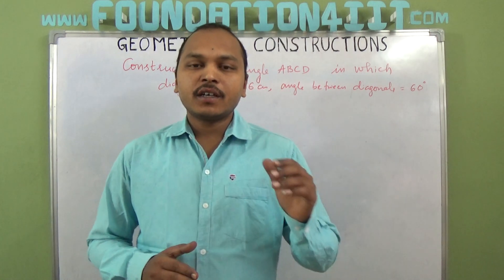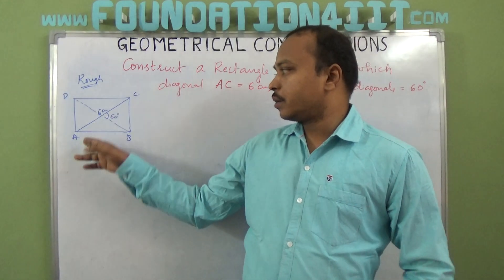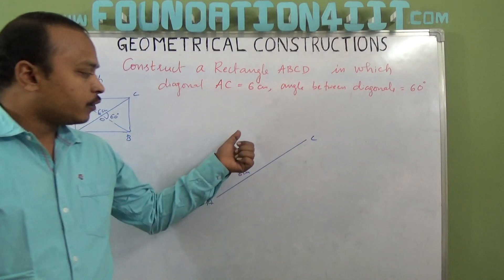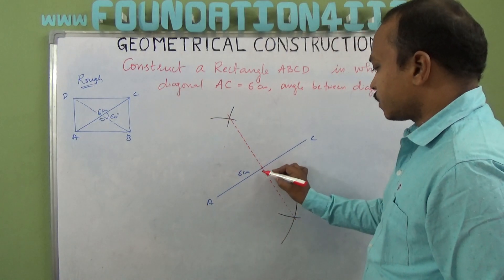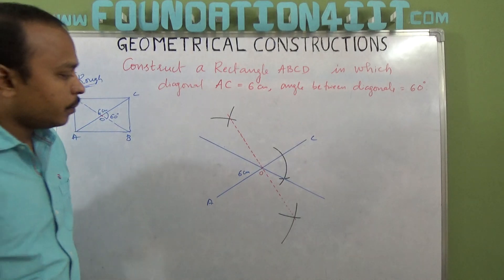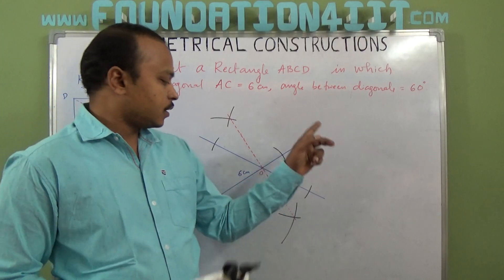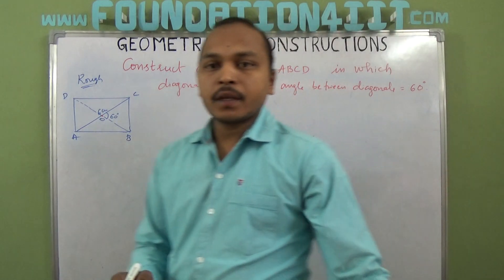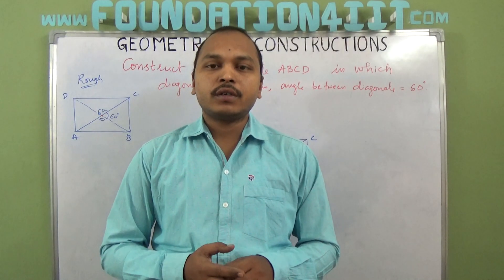How to Construct a Rectangle When its one diagonal and the angle between the two diagonals are given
- Albert Einstein

How to Construct a Rectangle When its two adjacent sides are given

How to Construct a Rectangle When its one side and one diagonal are given

How to Construct a Rectangle When its one side and angle between the side and diagonal are given

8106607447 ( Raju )